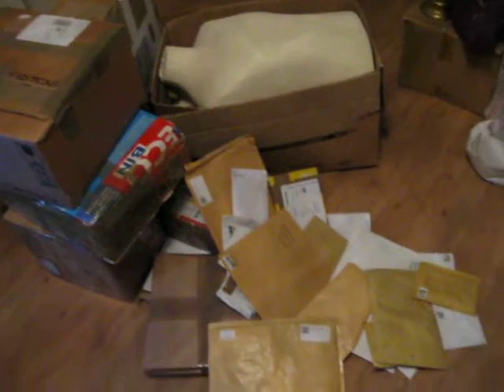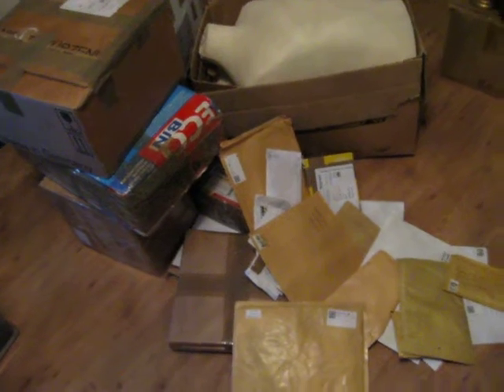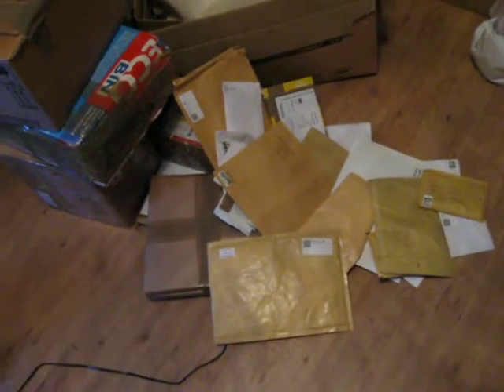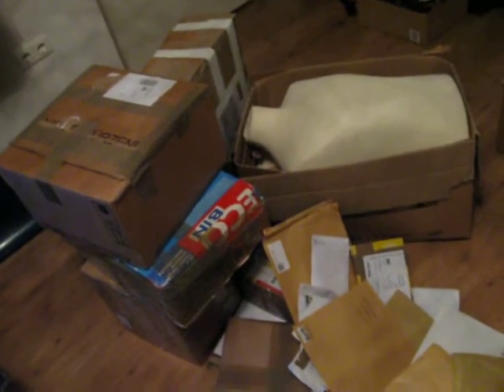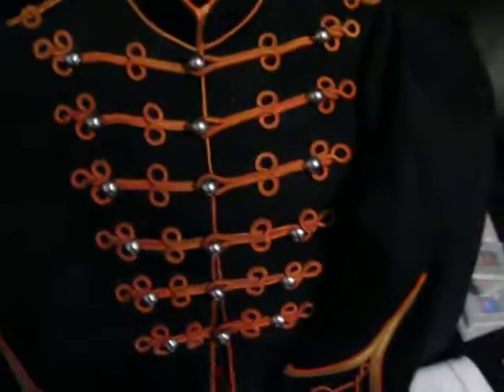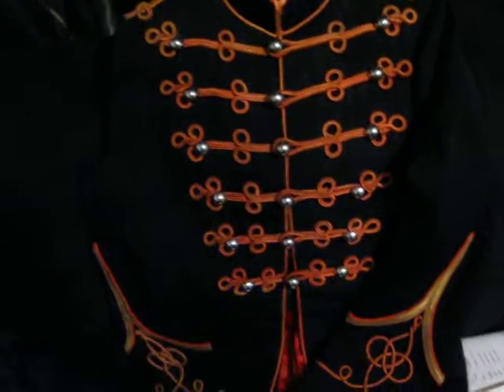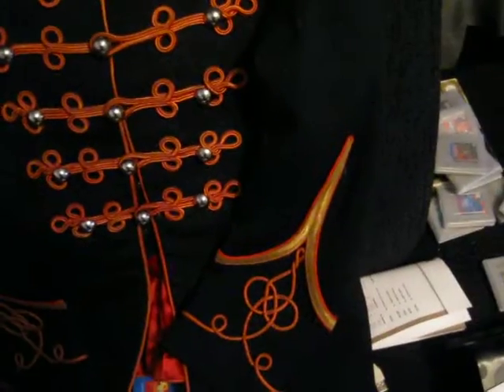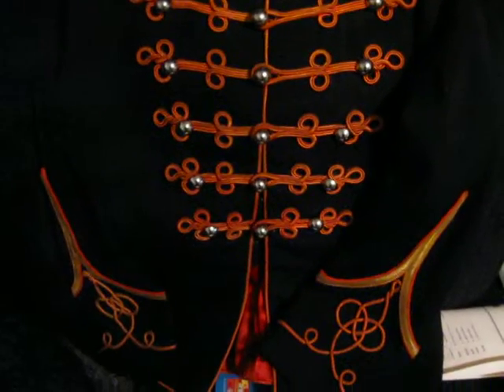My stash from Germany , my haul from 3 months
Got mu stuff from my place in Germany.
Many boxes to unpack.